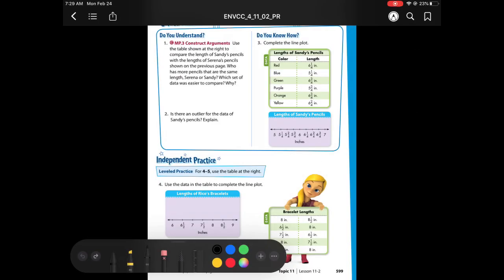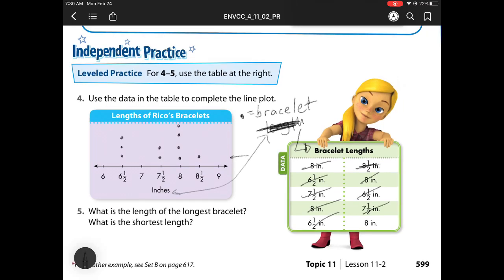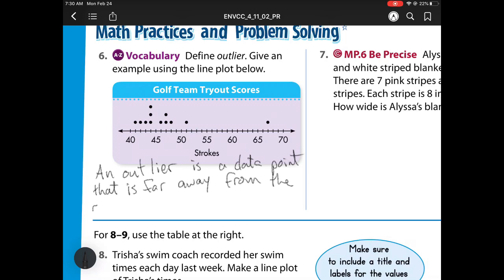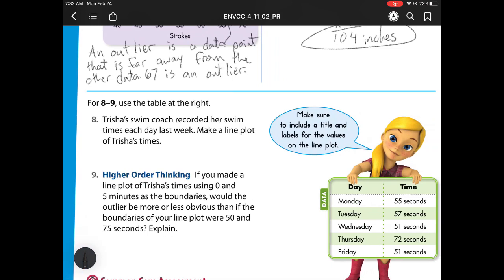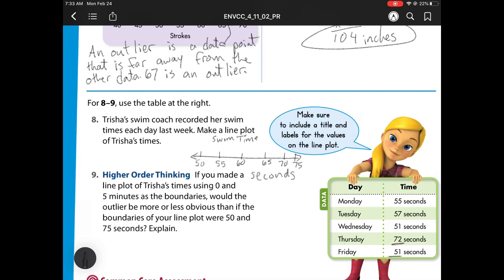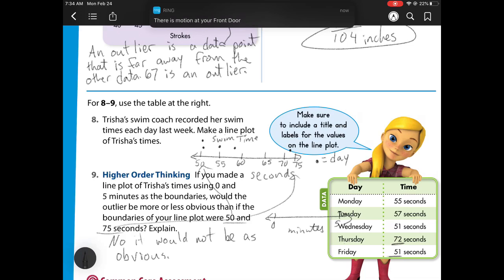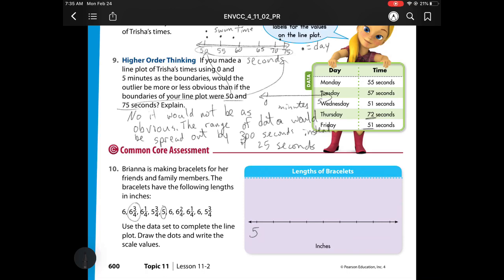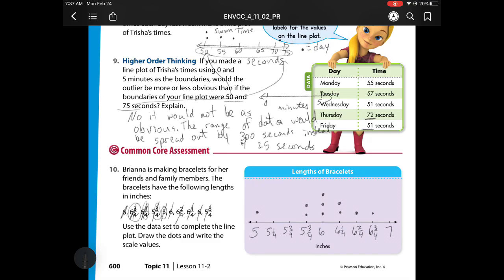Lesson 11-2 Creating Line Plots 4th Grade EnVision Math